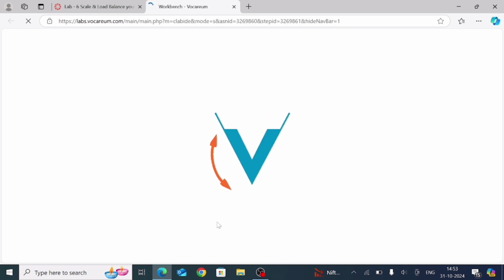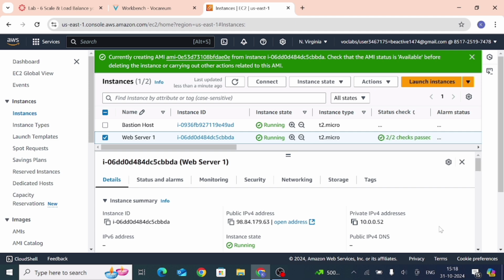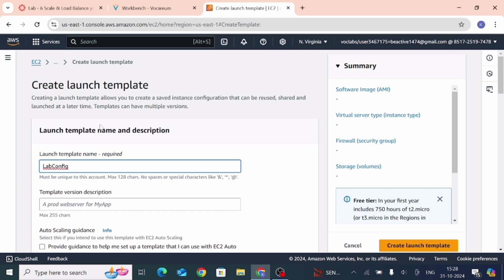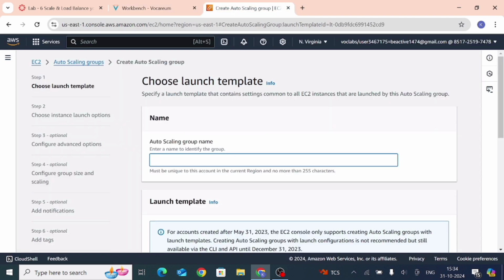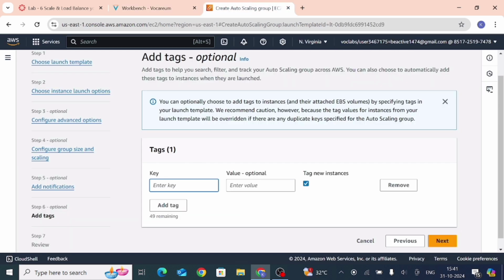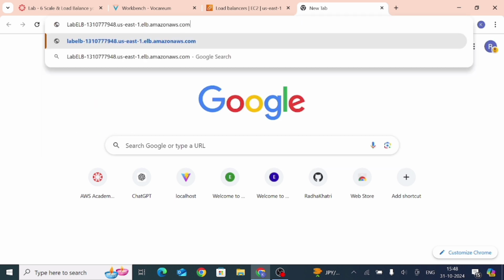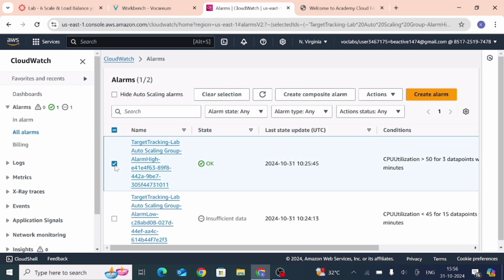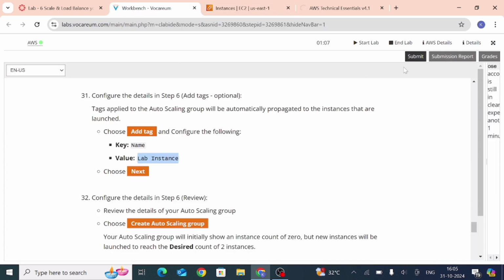Lab 6: Scale and Load Balance Your Architecture||Solve the Scale and Load Balance Your Architecture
Solve the Lab 6: Scale and Load Balance Your Architecture||Solve the Scale and Load Balance Your Architecture